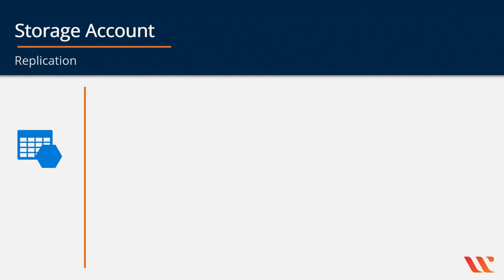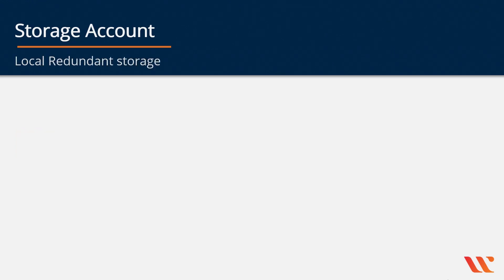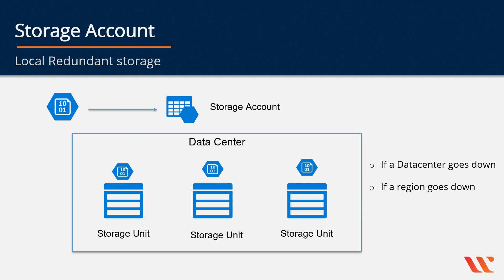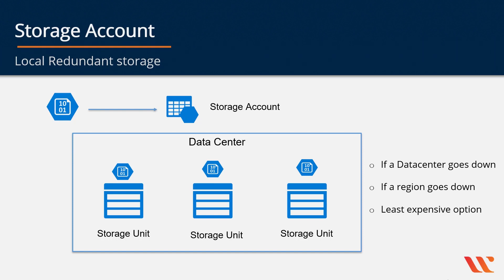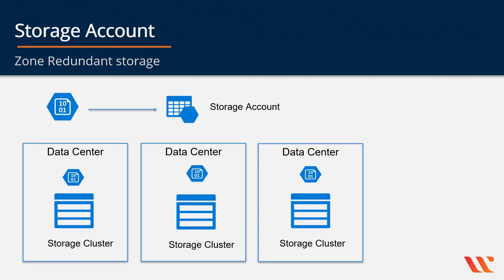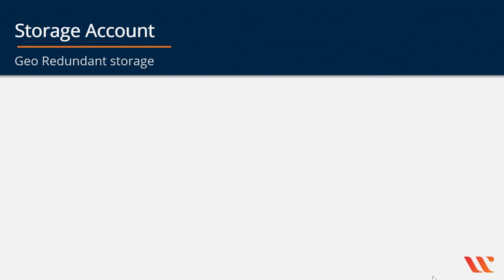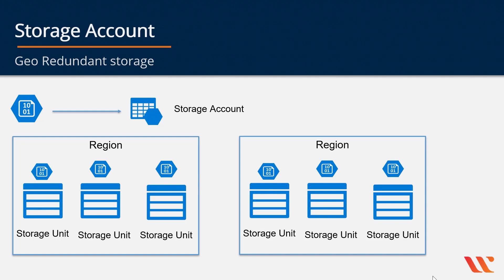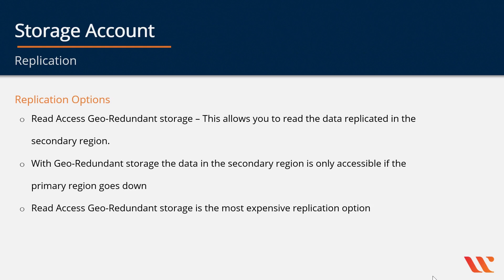Azure Exam AZ 302 | Storage Accounts - Replication | Whizlabs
You need to have a good understanding of the replication options for your AZ-302 exam preparation. In this video, we’ll go through the different replication options that are available for a storage account.

There are 4 replication options for storage accounts - Local Redundant Storage, Zone Redundant Storage, Geo-Redundant Storage, and Read Access Geo-Redundant Storage. Watch this video to get their details.

Following links will prove as the helpful resources in your AZ-302 exam preparation.

Share your views and experience about new Azure Certification paths in the comment section below.
And if you have any questions or want to know more about this exam, write in Whizlabs forum and get answers to your questions by the certified experts.